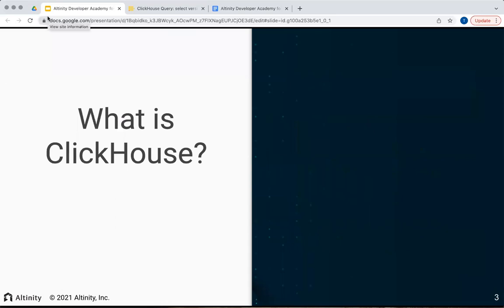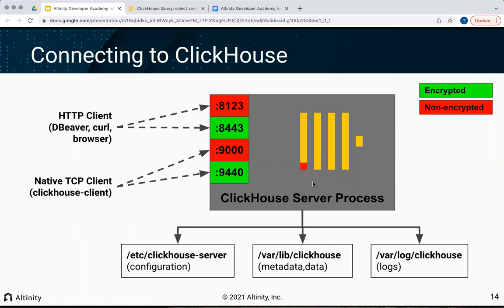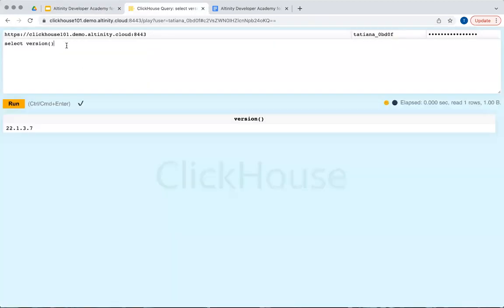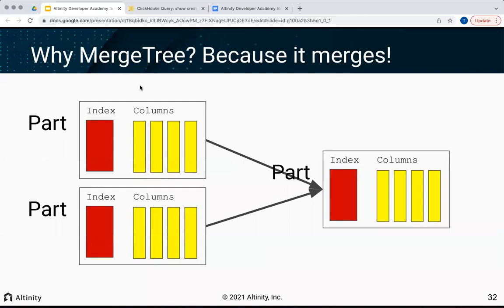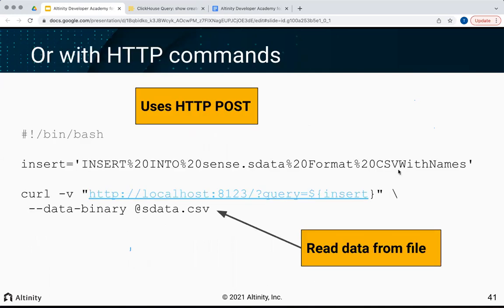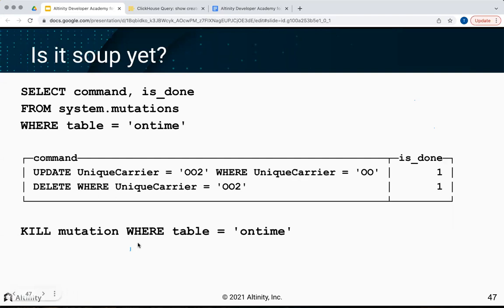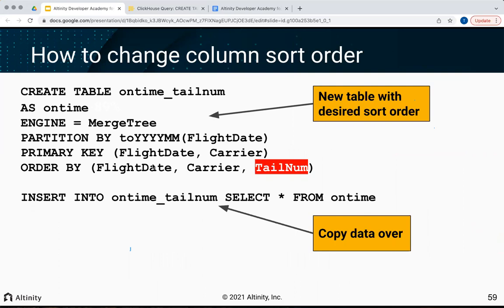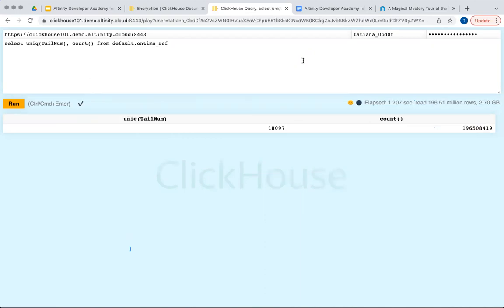Altinity Developer Academy for ClickHouse® - Session 1 - March 2022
Altinity Developer Academy for ClickHouse (formerly ClickHouse 101 Training)
Session 1 - March 2022